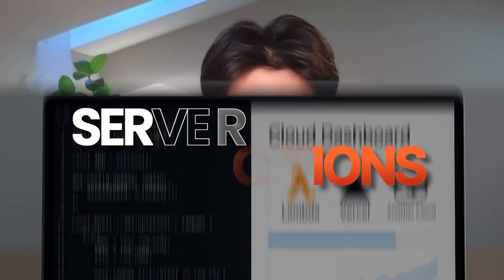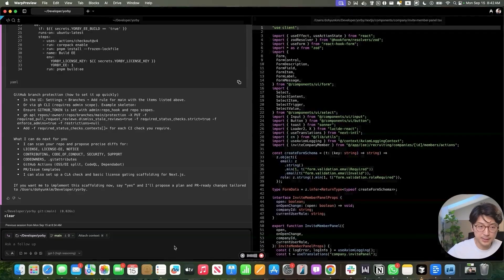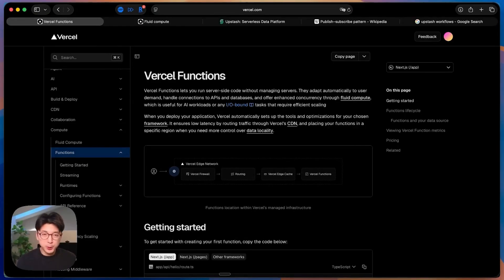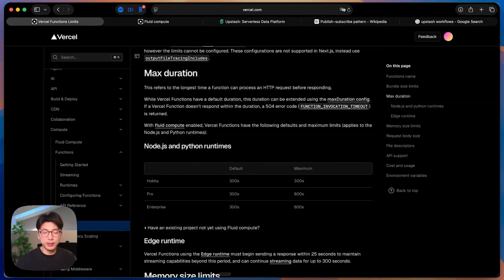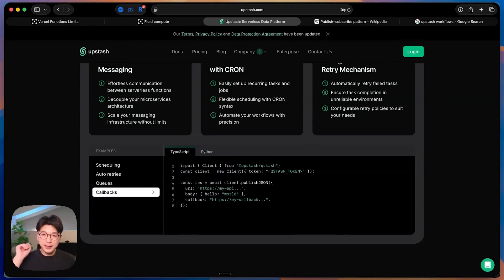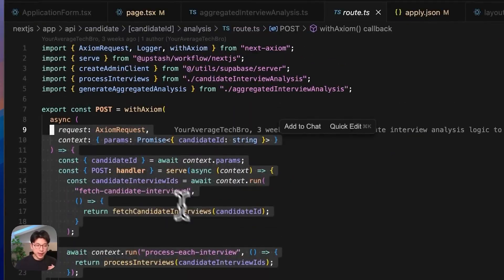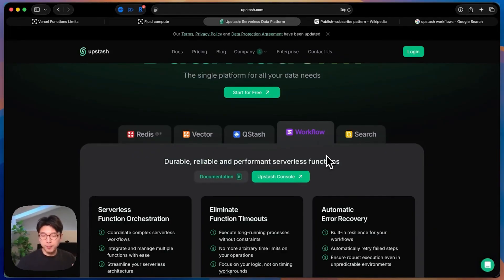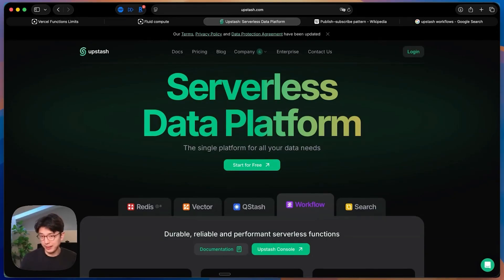How To Avoid Serverless Function Timeouts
Check out Wispr Flow for the best speech to text tool for developers

Serverless functions are great, but the biggest problem that they have is that they have a maximum run time limit. In this video, I break down how I fixed this maximum run time limit that all serverless platforms have.